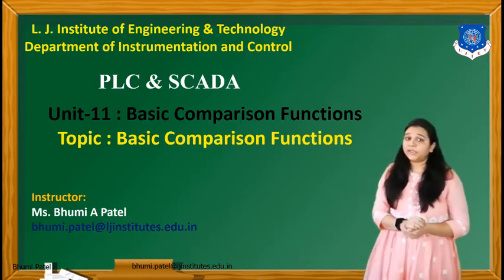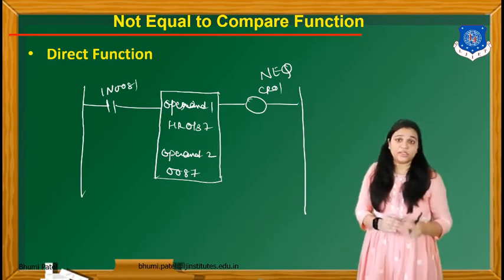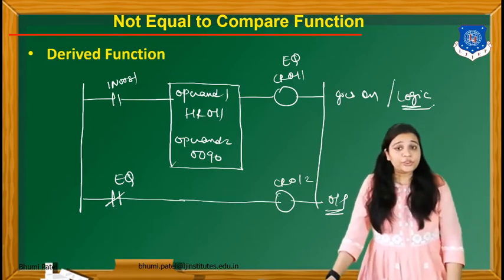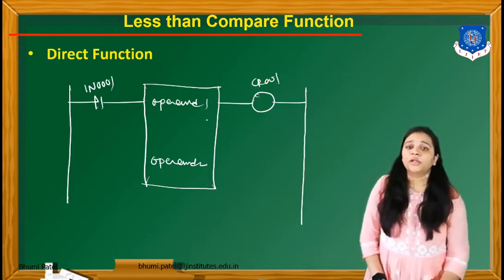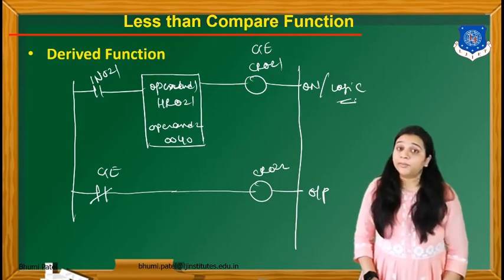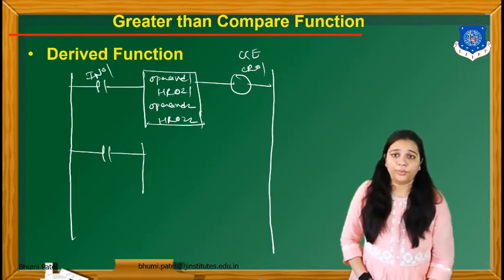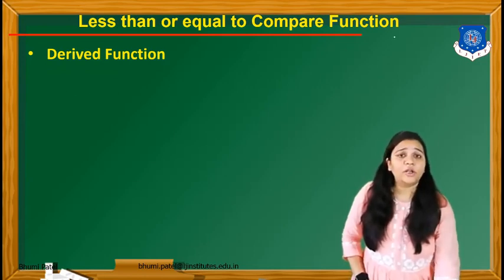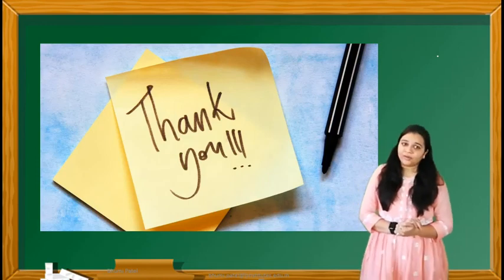SESSION 18_CH 11_PLC & SCADA_26 MAR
what is the direct function of less than?
what is the derived function of less than equal to?
what is the direct function of less than equal to?
what is the derived function of less than?
application of comparison function.
what is the derived function of greater than?
what is the direct function of greater than?